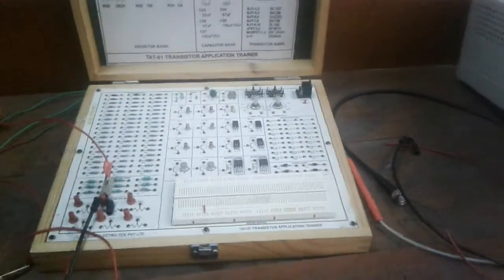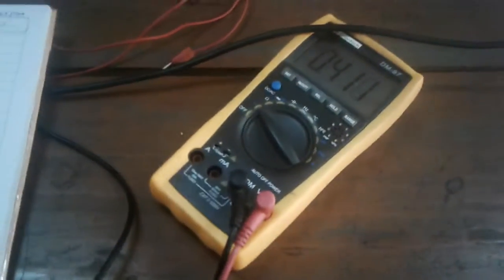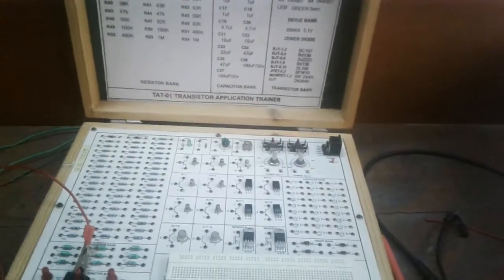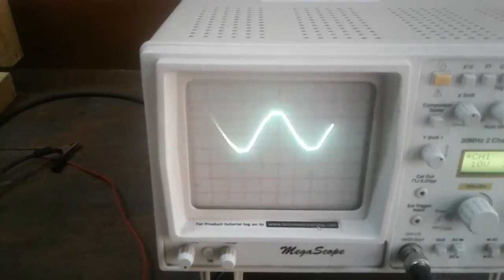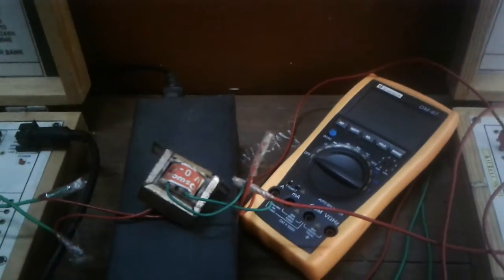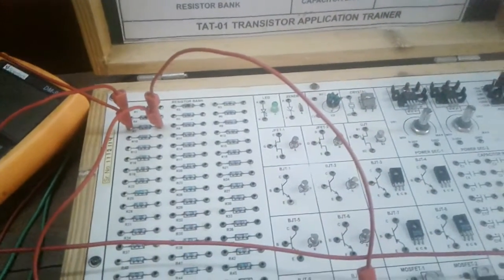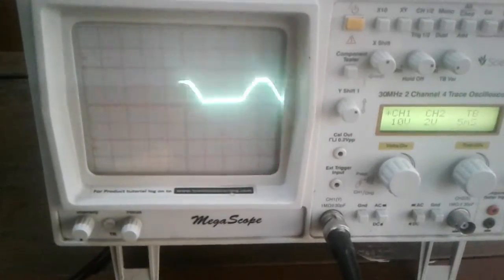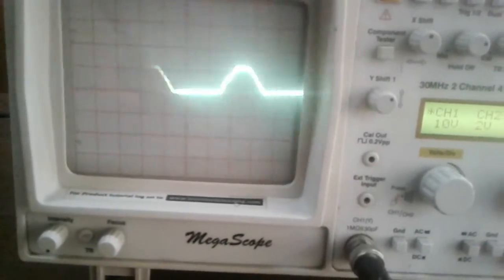Half Wave rectifier, part 2